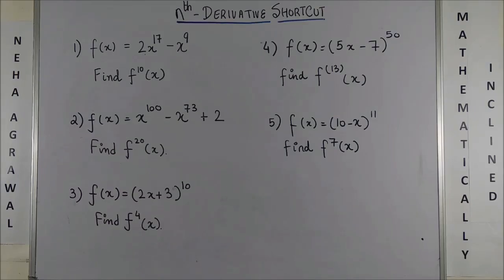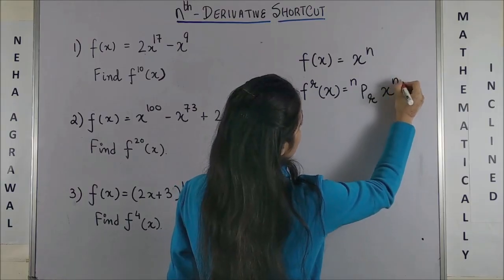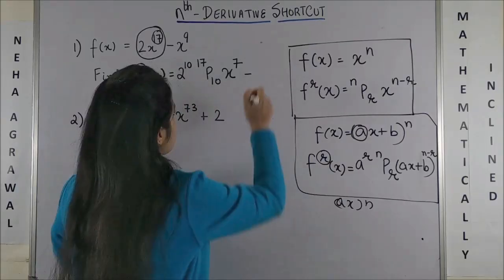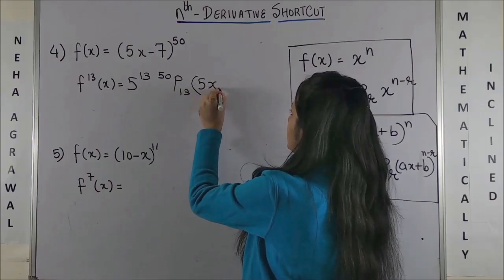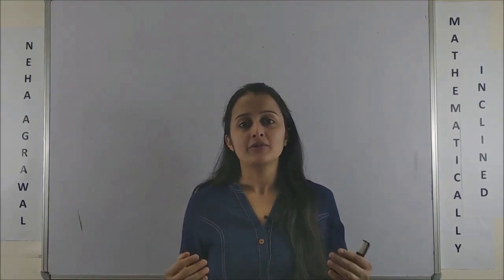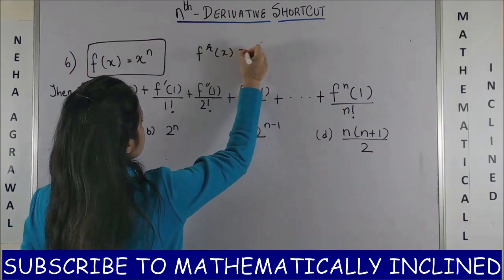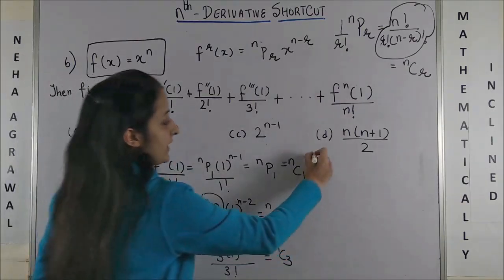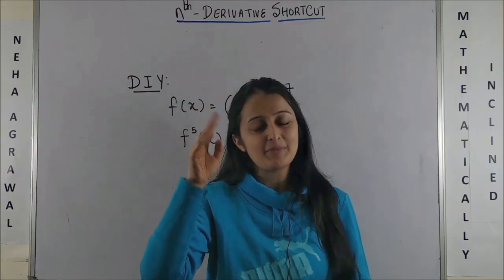HIGHER ORDER DERIVATIVE TRICK (nth derivative) FOR JEE/NDA/NA/CETs/AIRFORCE/RAILWAYS/BANKING/SSC-CGL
Find higher order derivative in 3 seconds. Differentiation shortcut for JEE/NDA/NA/AIRFORCE/RAILWAYS/ BANKING/SSC-CGL/MBA/GRE/SAT/CETs./Competitive exams.

(new)
📚 JEE Main 2023 : FREE JEE MATH PREPARATION